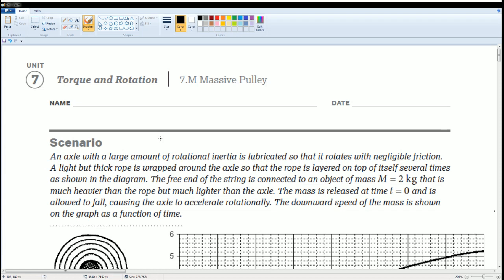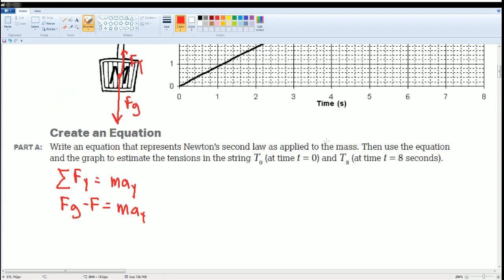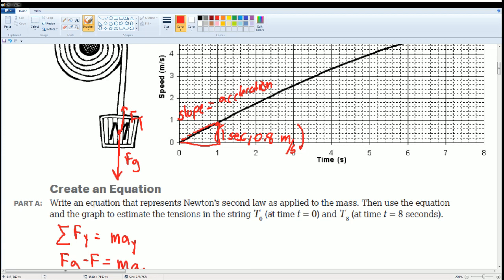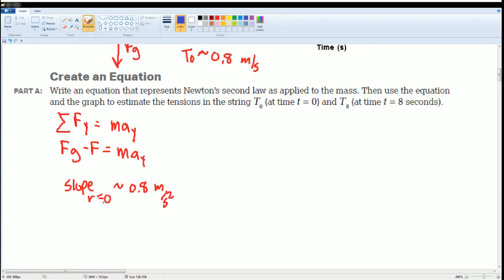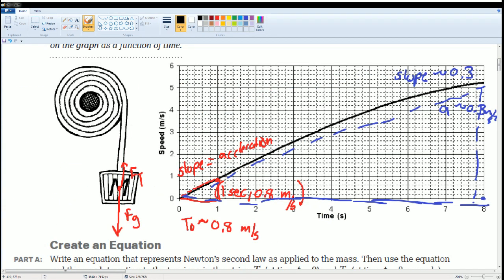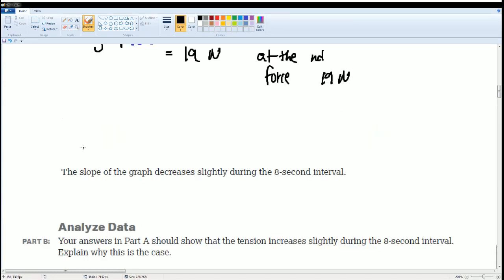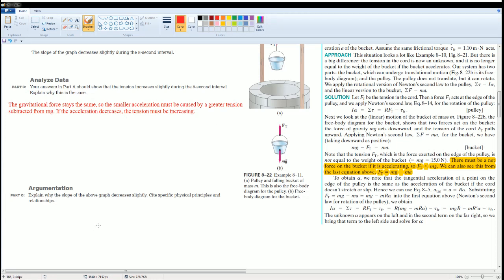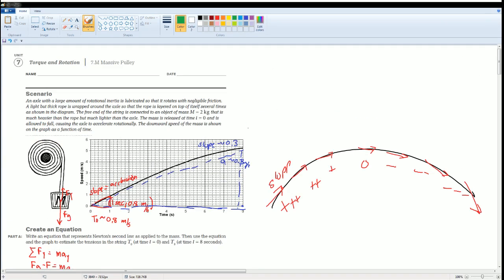AP Physics Workbook 7.M Massive Pulley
This is the video that cover the section 7.M in the AP Physics 1 Workbook.
Topic over:
1. Torque changes over time